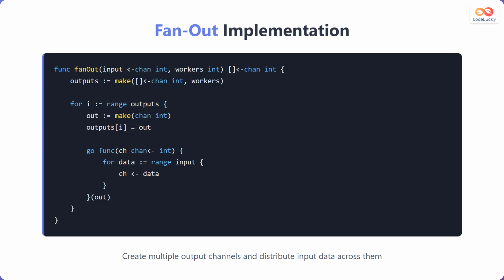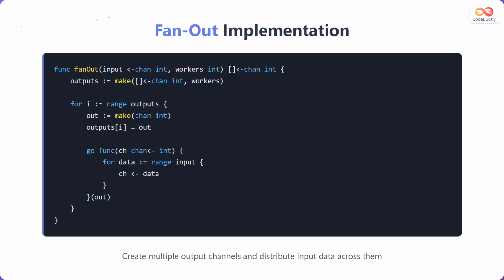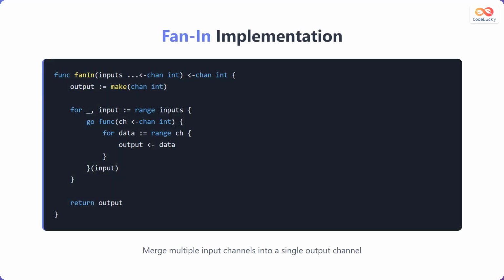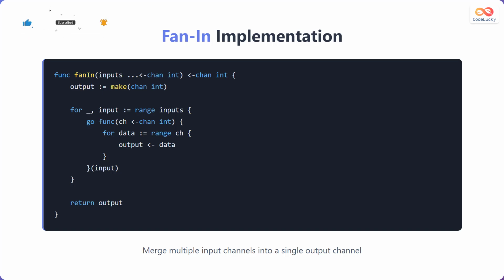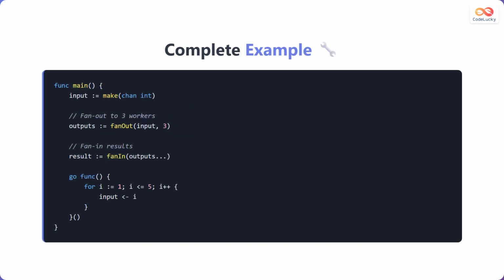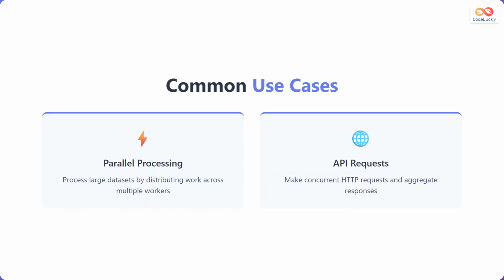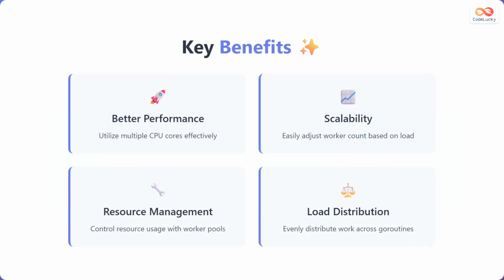Go Concurrency Patterns: Fan-In & Fan-Out Explained for Beginners!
Learn how to supercharge your Go programs with the Fan-In and Fan-Out concurrency patterns! 🚀

This video breaks down these powerful patterns into easy-to-understand concepts, perfect for Go beginners. Discover how to distribute work efficiently across multiple goroutines (Fan-Out) and collect results seamlessly into a single channel (Fan-In). 📥

We'll cover:

*   What Fan-In and Fan-Out patterns are.
*   How to implement them in Go with clear code examples.
*   Real-world use cases like parallel processing and making concurrent API requests. 🌐
*   The key benefits, including improved performance, scalability, and resource management. ✨

By the end of this tutorial, you'll be equipped to build more robust and efficient concurrent applications in Go. Let's dive in! 👨‍💻

Chapters:
00:00 - Fan-In & Fan-Out Pattern
00:12 - What is Fan-Out? 📡
00:39 - Fan-Out Implementation
01:29 - What is Fan-In? 📥
01:52 - Fan-In Implementation
02:30 - Complete Example 🔧
03:07 - Common Use Cases
03:36 - Key Benefits ✨
04:01 - Outro